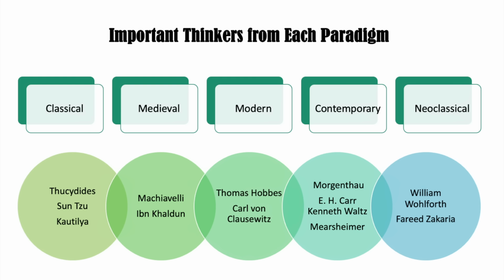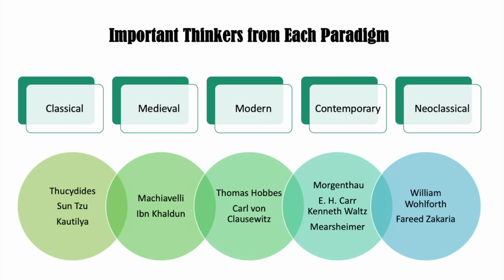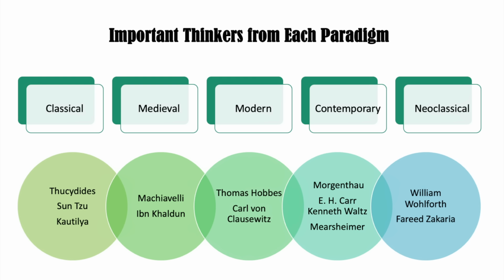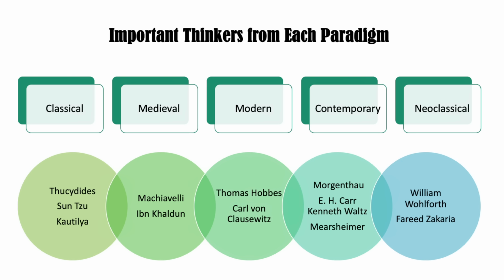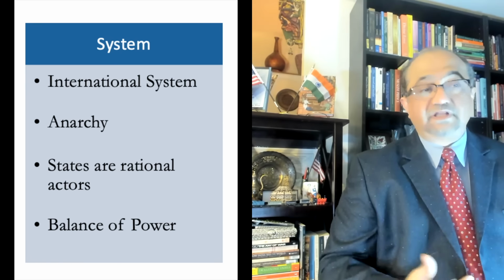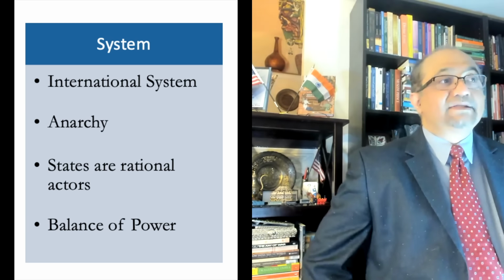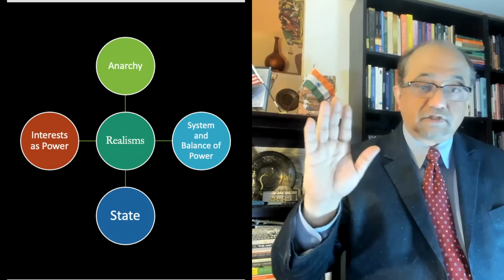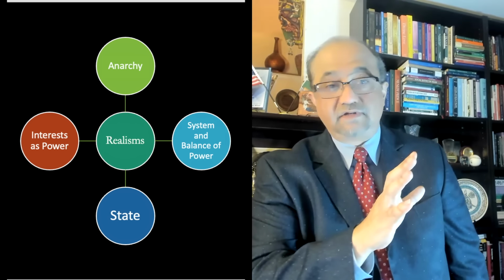REALIST PARADIGMS | Approaches to International Relations #2 हिंदी अनुवाद के साथ اردو ترجمہ کے ساتھ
This is the second episode in the ten part series on Approaches to International Relations. It explores Realist paradigms of international relations thought.  You can watch the first episode and the playlist list

Video Contents
0.00 Introduction
1:00 English Presentation
26:33 Hindi Presentation